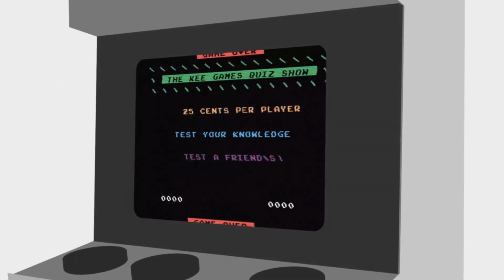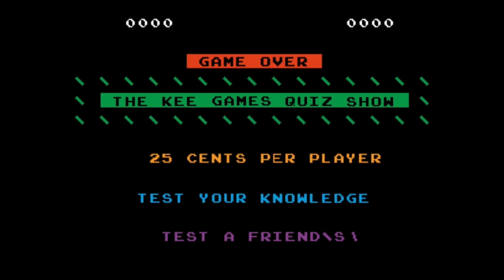Within the 8x8 grid lies the essence of a designer's vision...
What challenges do designers face when working with extremely limited space? How can simple pixels be transformed into expressive, impactful fonts? In this video, we dive into the fascinating world of pixel art font design, exploring the creative techniques and innovative solutions that designers used to overcome technical limitations. How do these seemingly simple designs carry such a powerful visual and emotional impact?

If you're passionate about the art of design and want to uncover the hidden stories behind iconic creations, you're in the right place.